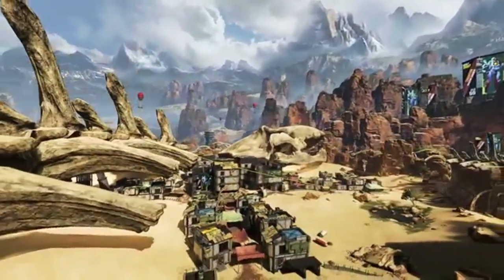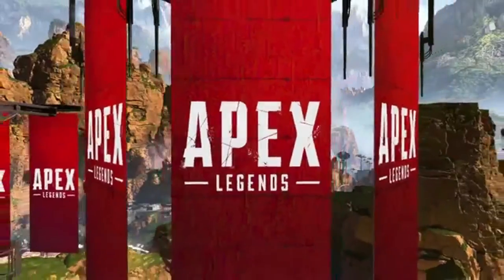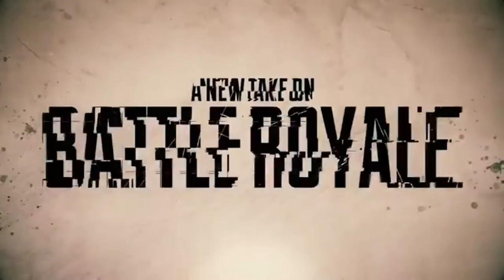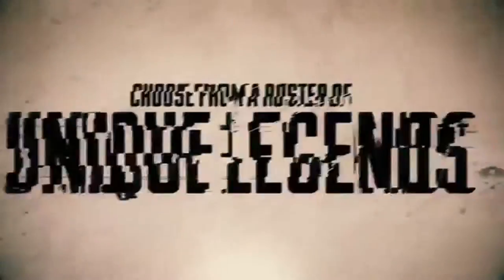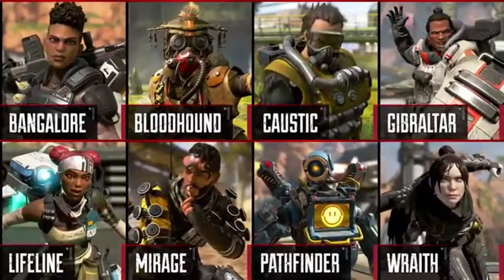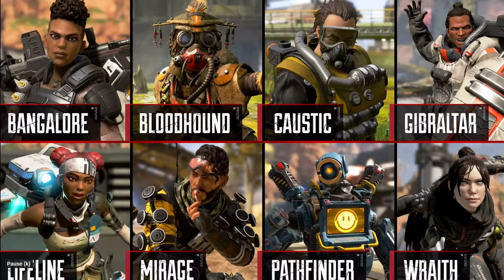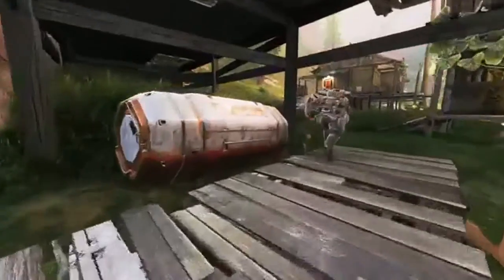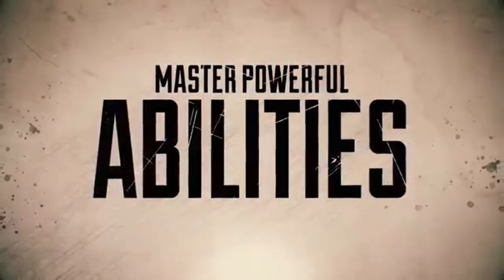What is APEX LEGENDS?! Explained...